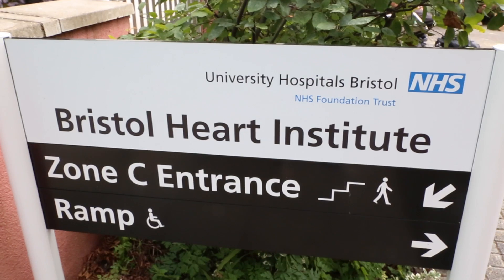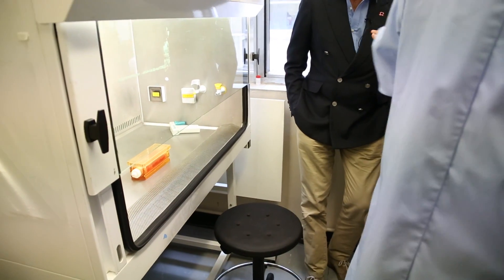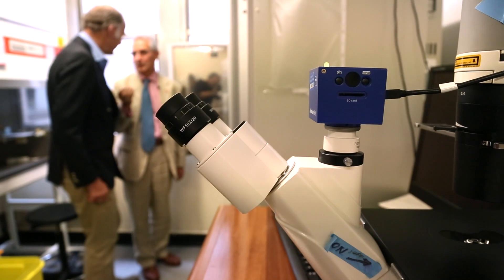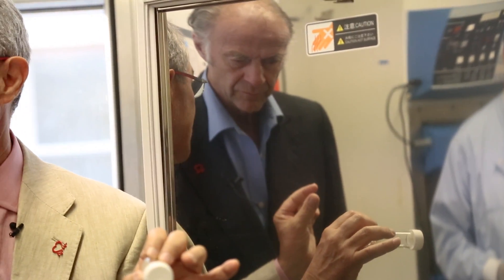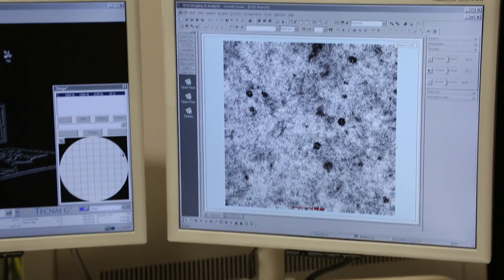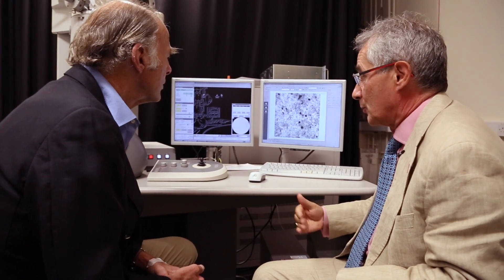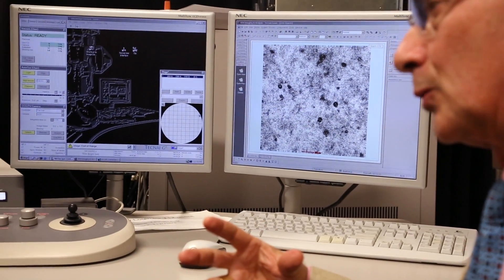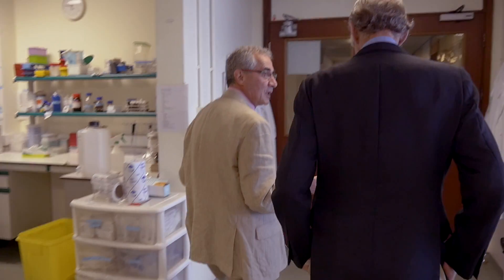British Heart Foundation - Ranulph Fiennes explores our research lab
British explorer Ranulph Fiennes had a heart attack a decade ago, and was operated on by BHF Professor Gianni Angelini.

Ranulph visits Gianni's research lab in Bristol to see what progress has been made since this operation.